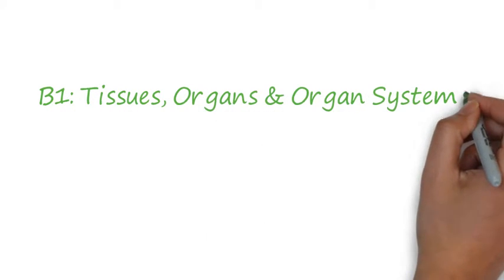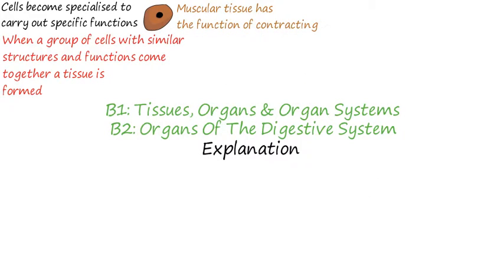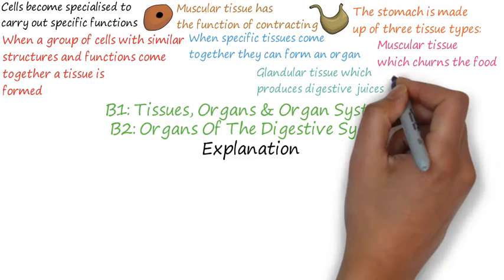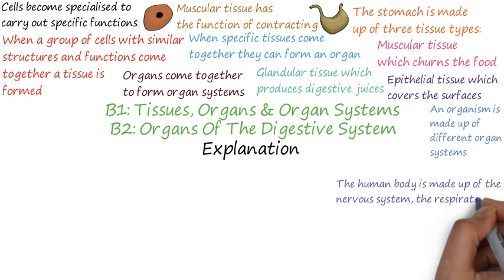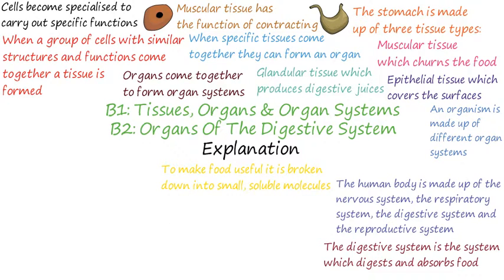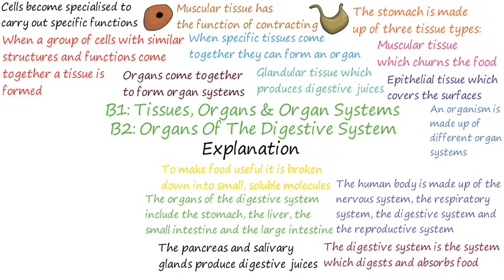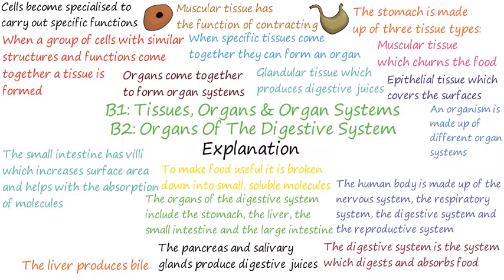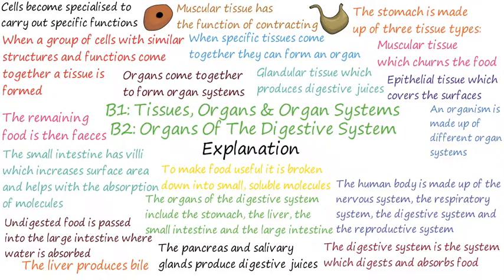B1 & B2: Tissues, Organs, Systems & Organs Of The Digestive System (GCSE Biology)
In this video we are:
Understanding the principles of cells, tissues, organs and organ systems. Being able to describe how organ systems are formed and make up and organism.

The digestive system as an organ system made up of organs working together. The role and function of each organ in the system